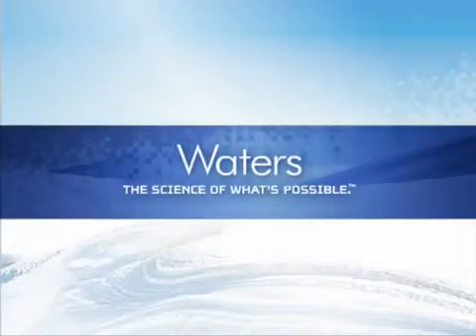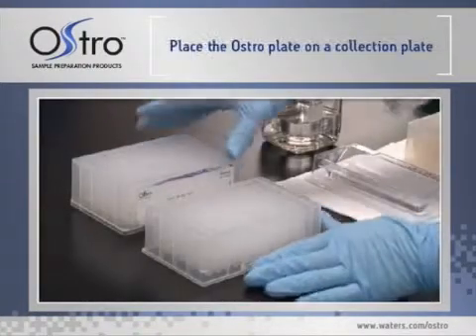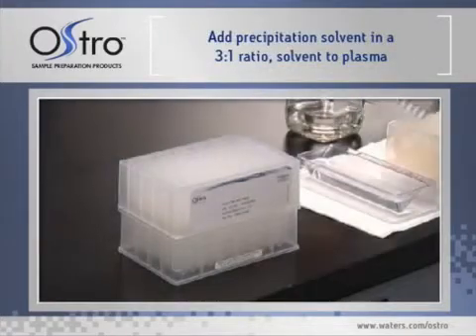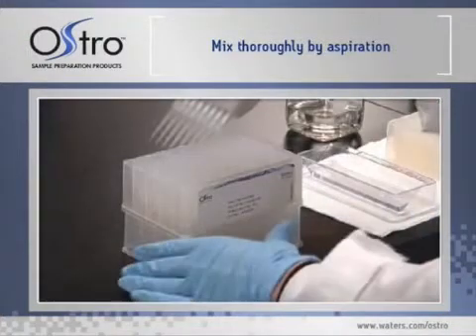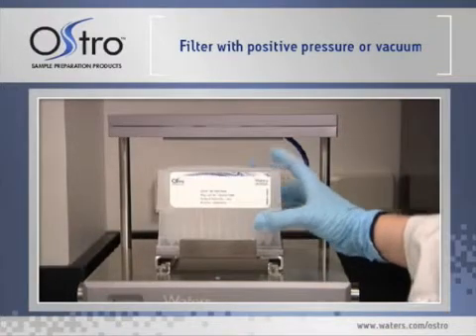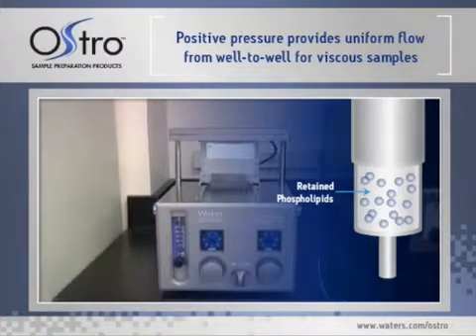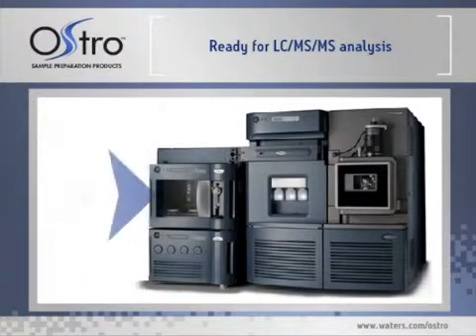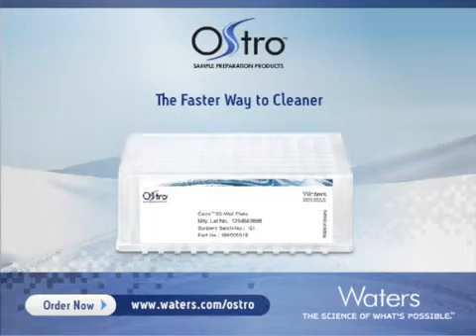The Waters Ostro 96-well plate for phospholipids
This sponsored video from Waters highlights the Ostro 96-well plate provides a novel solution for the cleanup of phospholipids in plasma and serum.